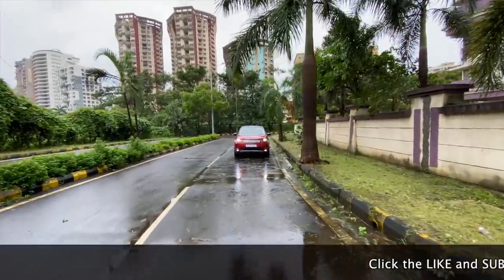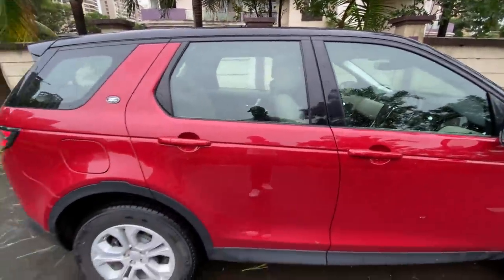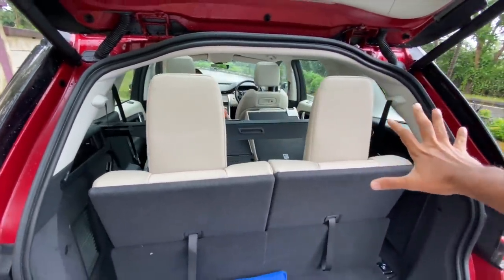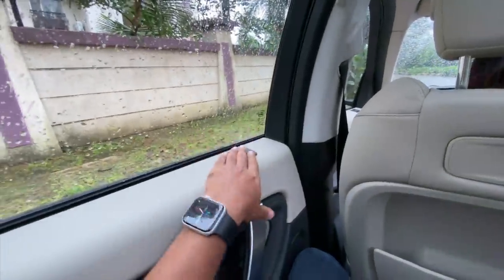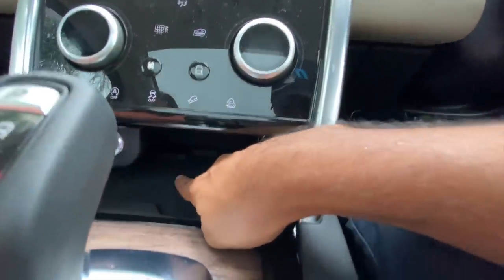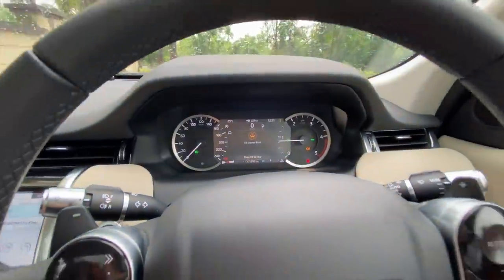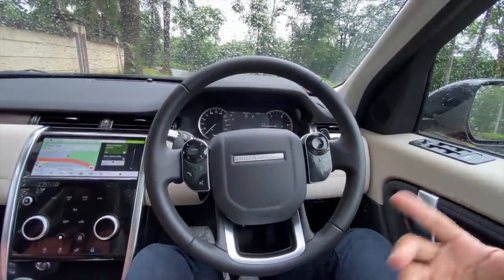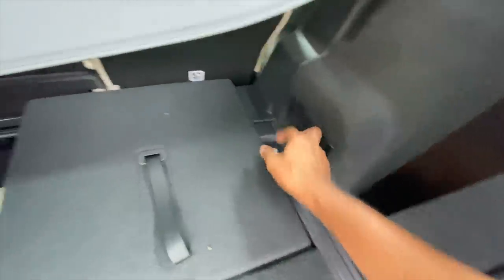Land Rover Discovery Sport Facelift - Rugged Goes Luxurious | Faisal Khan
Here is the most detailed review of the 2020 Land Rover Discovery Sport, I tell you everything about the design, interior, features, performance, ride, handling, braking, steering, price, and of course give you a verdict on whether you should buy a Land Rover Discovery Sport in India. This Land Rover Discovery Sport facelift review is a long drive one with a real-world perspective of the entry-level SUV from Land Rover.

Follow FasBeam On